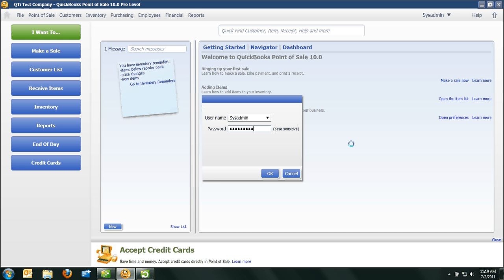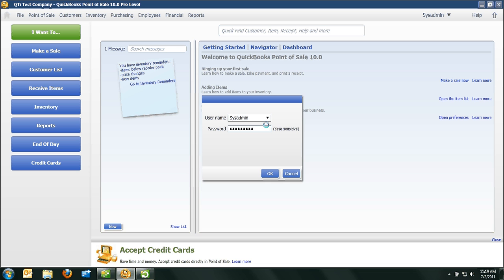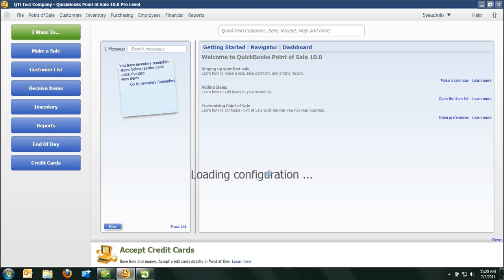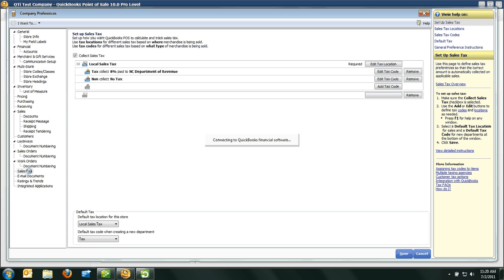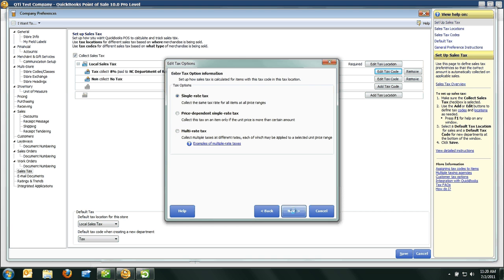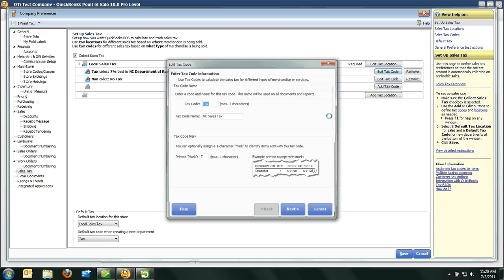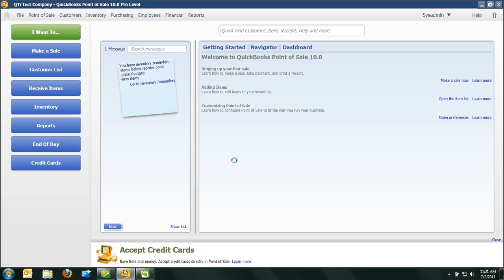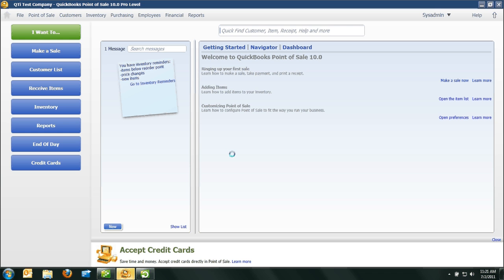Changing the Sales Tax in QuickBooks Point of Sale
This QuickTrainer video, by QuickBooks Guru, Jim Merritt, explains how to change the sales tax in QuickBooks Point of Sale